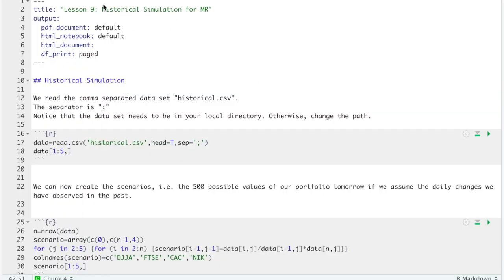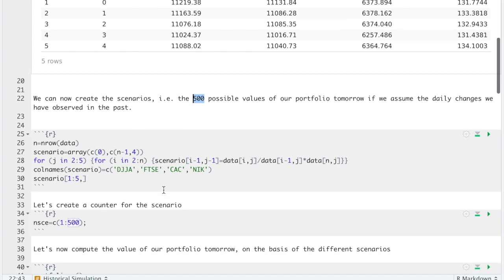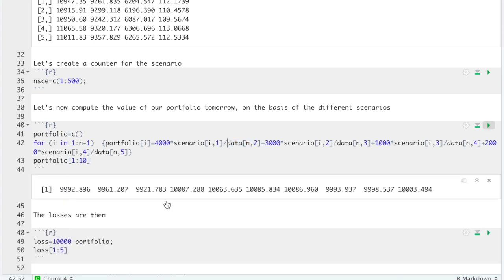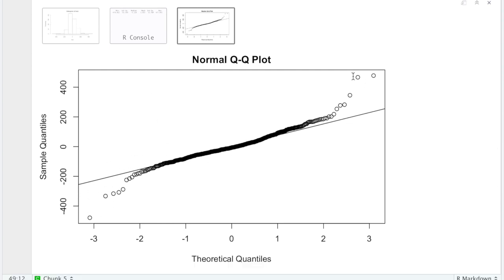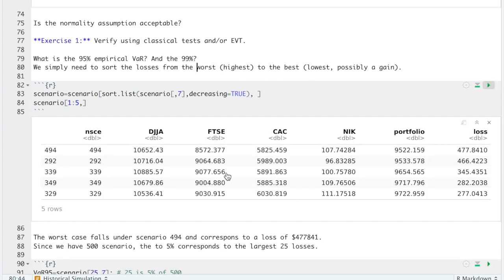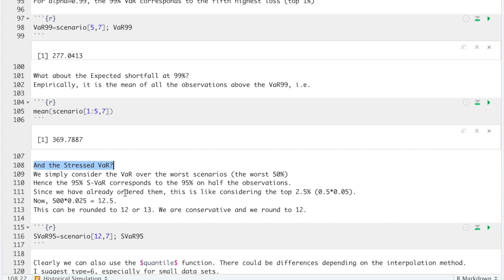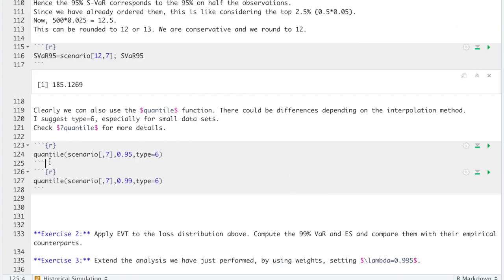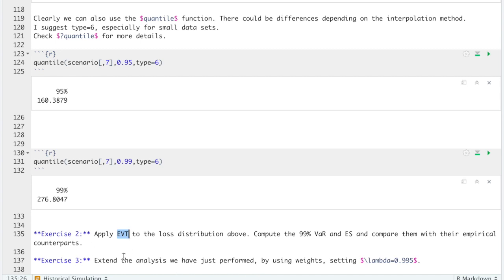QRM 9-2: Historical simulation in R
In this lesson with R Studio, we perform a simple historical simulation exercise using a small yet real dataset.
I have slightly cleaned the data and already expressed everything in one single currency ($).

Topics:
00:00 Historical simulation with R
13:32 S-VaR (stressed VaR)